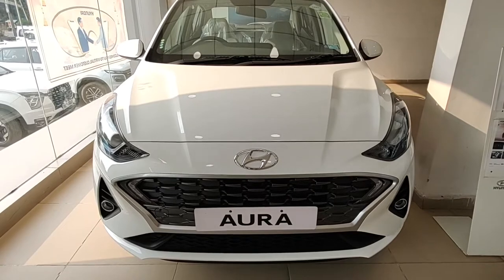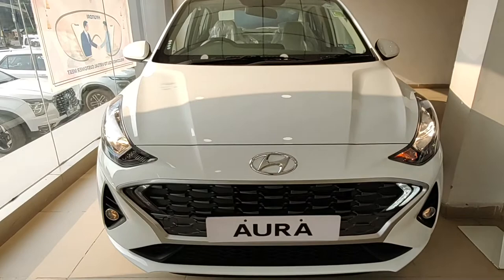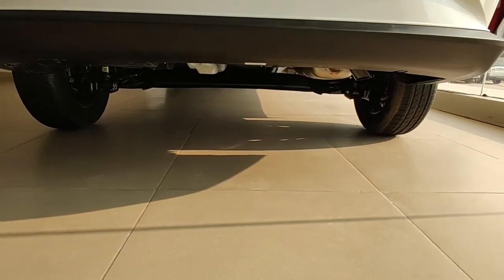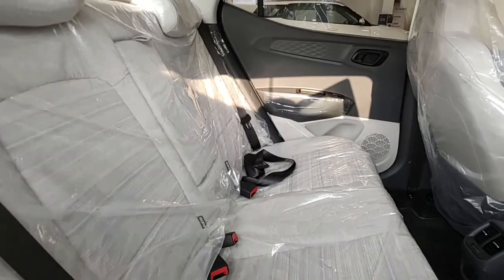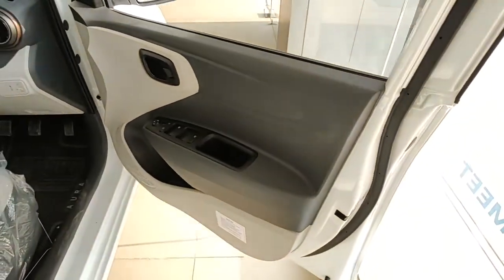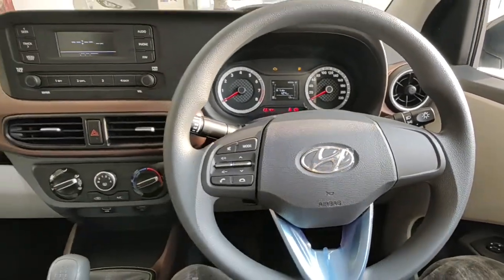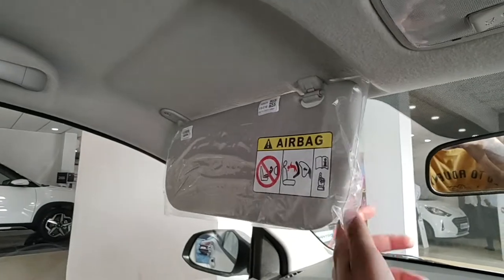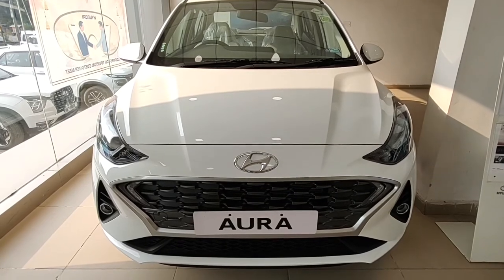2022 Hyundai Aura S CNG Variant | Walkaround & Review | Features, Price and Specifications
While soaring oil prices has everyone fretting over the rising costs of commutation , options like CNG or petrol hybrid seem to be the only logical and practical solution for the average consumer.

The Hyundai Aura with its CNG option makes for a good value proposition for someone who uses their vehicle in city commute all day, everyday.

In this video, we look at the S variant which is essentially the base variant of the Hyundai Aura CNG's lineup.